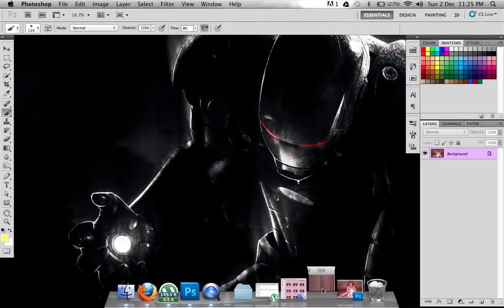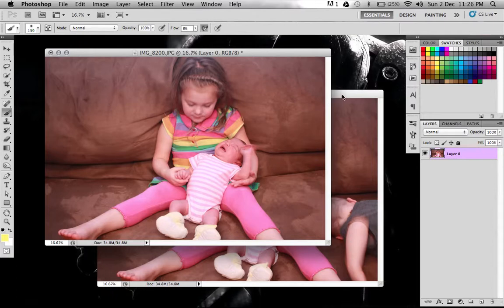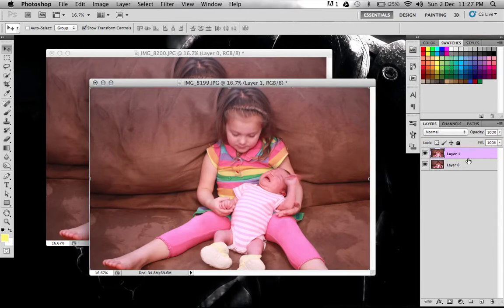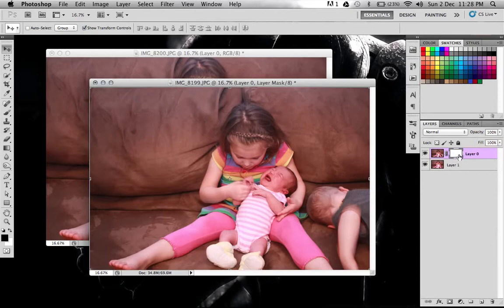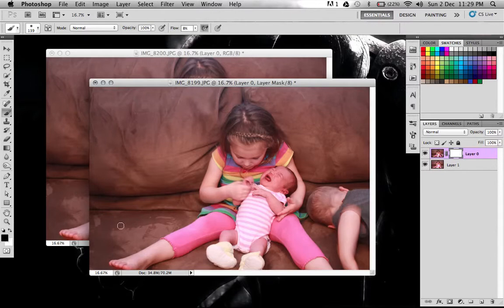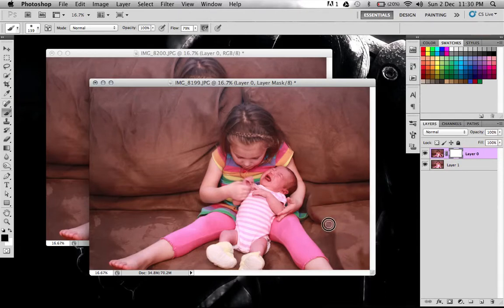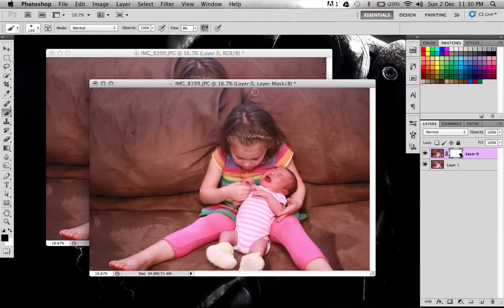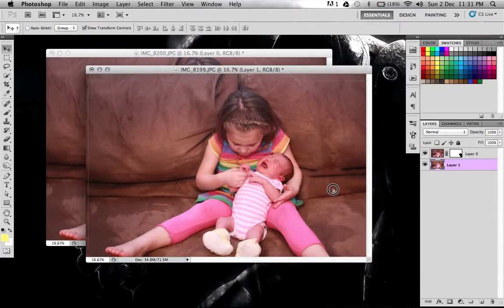Photoshop Tutorial Masking layers.mov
Quick tutorial on masking layers if you have two aligned photos.